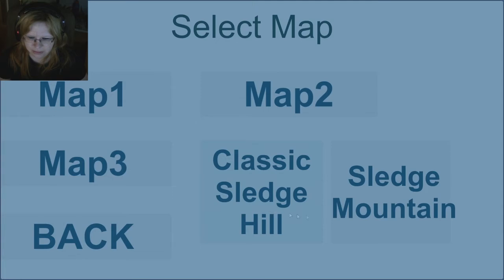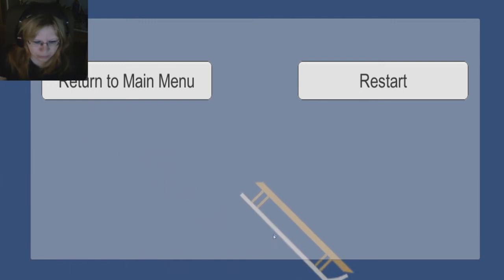Having fun :) Sledge playground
Just a very little game to have fun :)